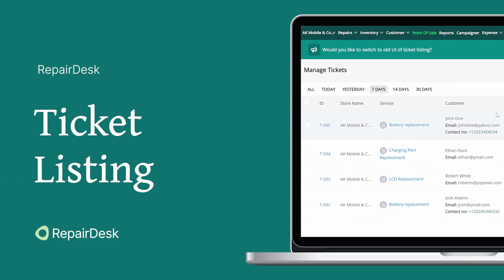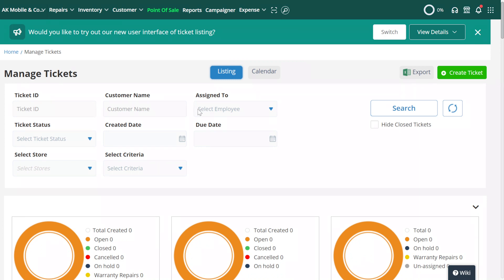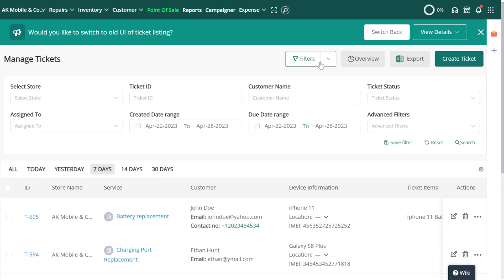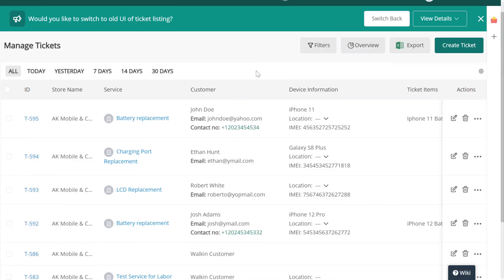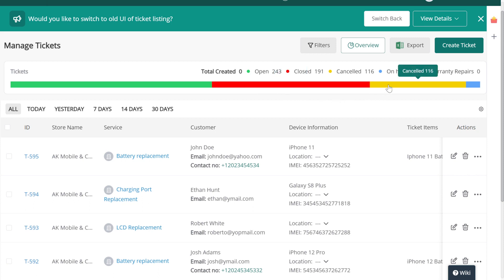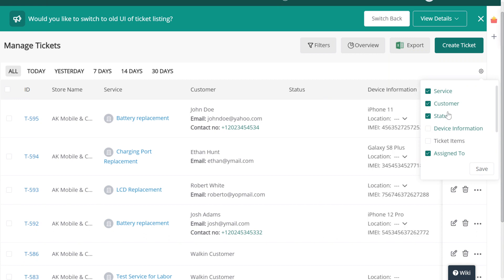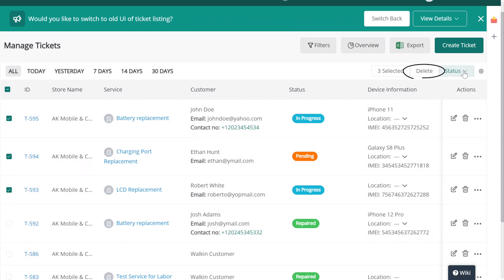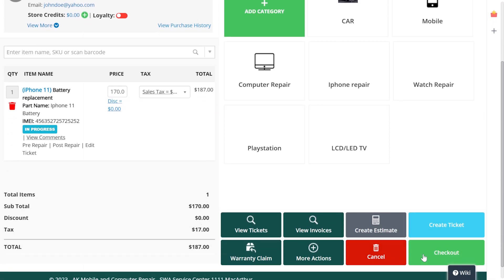How to Use the Ticket Listing Filters & Views – RepairDesk Tutorial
This video walks you through on the different filters and views for the Ticket Listing page in RepairDesk. Using these options, you can speed up your workflow and optimize the repair management process at your store.

CHAPTERS
0:00 - Intro
0:09 - Enabling the new interface
0:56 - Filters
1:36 - Overview
2:04 - Ticket Columns
2:42 - Multiple Ticket Management
3:05 - Direct Checkout
3:32 - Outro